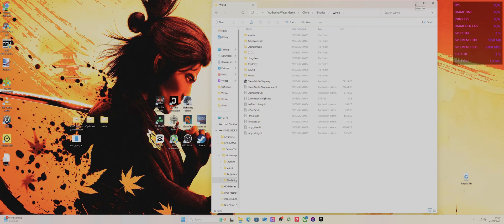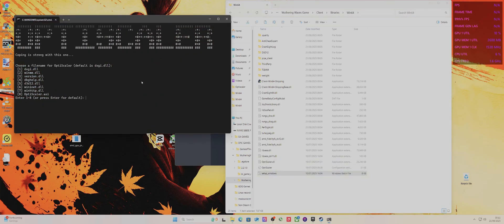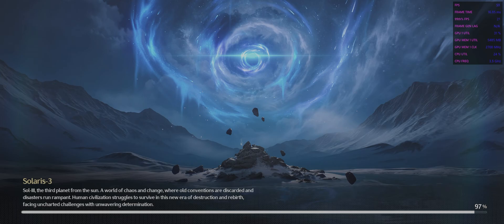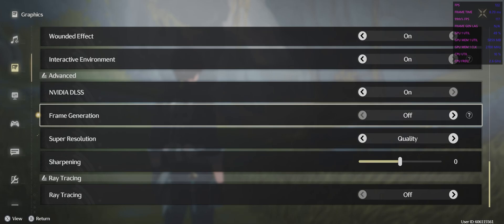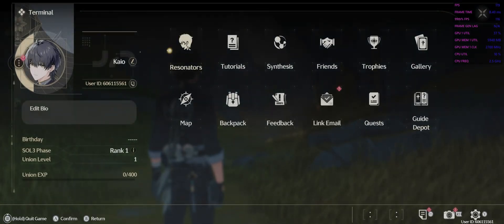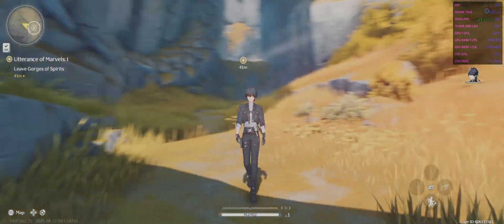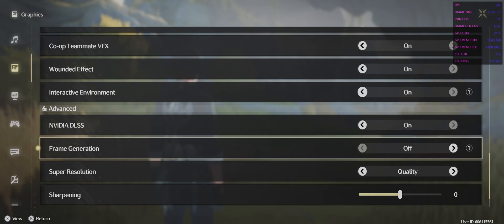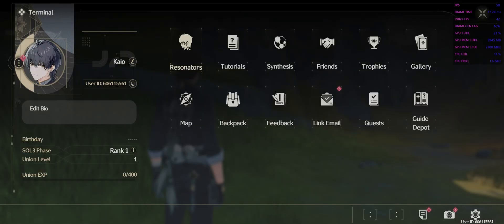Wuthering Waves - I figure out why OptiScaler wasn't enabling FSR 4 - AMD 9070XT & other AMD GPUs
Wuthering Waves FSR 4 install guide & how to enable Frame generation along with Ray tracing
This should also work for 7000 series & below, only difference will FSR 3.1 instead i'd imagine

You will need Pre -13 Optiscaler file or possibly Pre - 12 to install with Winmm.dll
If you have the latest version of OptiScaler version OptiScaler v0.7.8 typeless